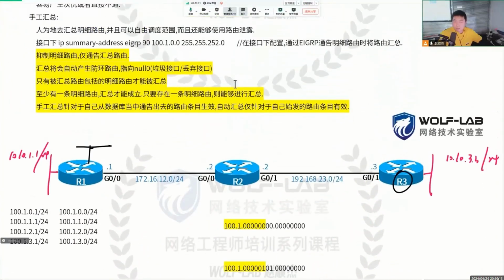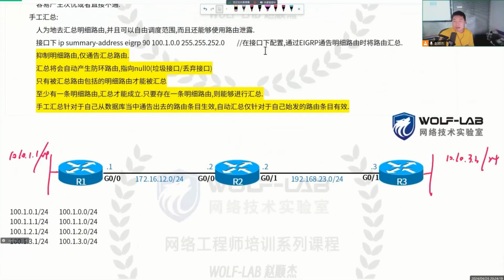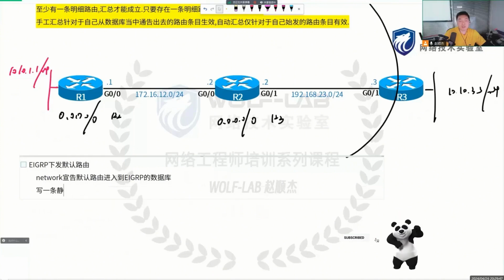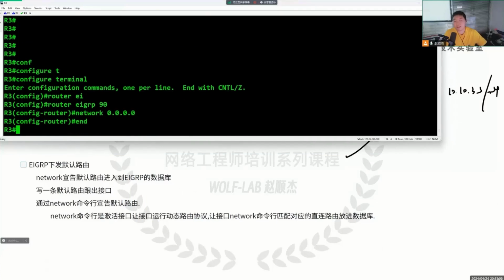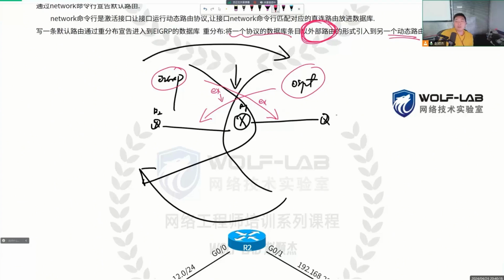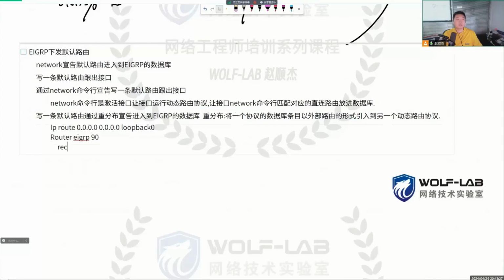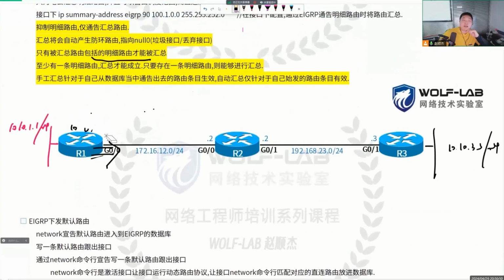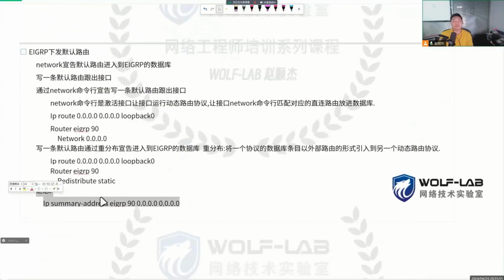EIGRP OSPF Redistribution Secrets FINALLY Revealed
How to Inject a Default Route in EIGRP for Seamless Network Communication
In this video, we'll discuss a crucial technique in EIGRP environment - injecting a default route. This method allows devices running EIGRP to access devices running other dynamic routing protocols, such as OSPF, and vice versa. We'll explore two techniques to achieve this: redistribution and summarization. Redistribution involves introducing routes from one protocol into another, while summarization involves announcing a default route to neighbors, suppressing the announcement of detailed routes. We'll demonstrate how to configure these techniques on Cisco routers, highlighting the benefits and potential flaws of each approach. By mastering these techniques, you'll be able to enable seamless communication between devices running different dynamic routing protocols.

00:00 - Introduction
12:15 - routing protocol
19:01 -  OSF route